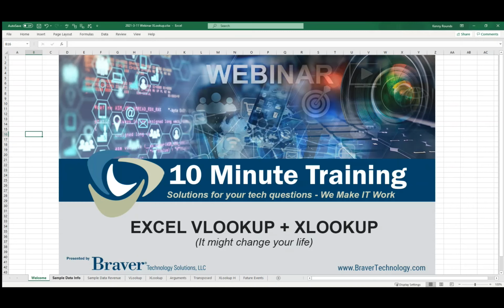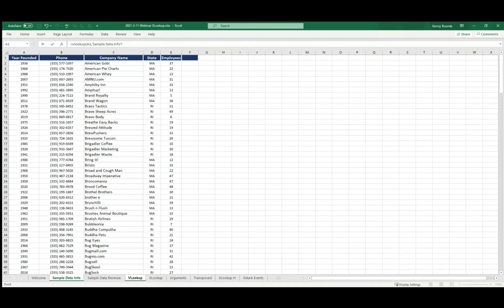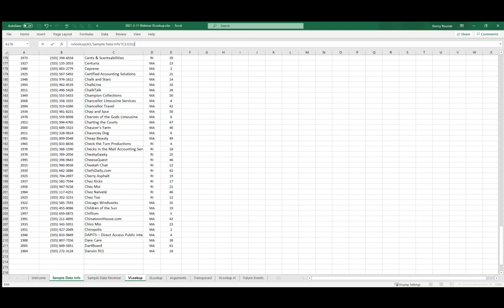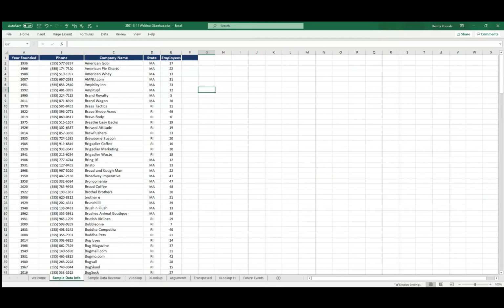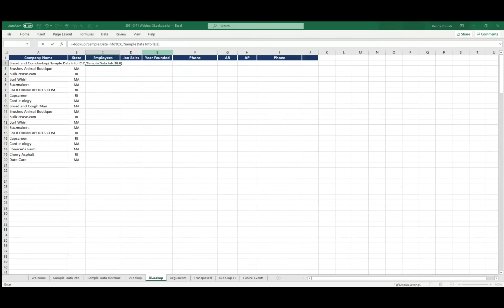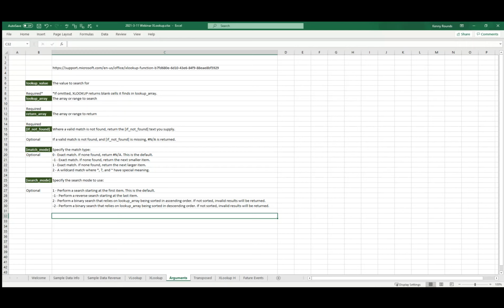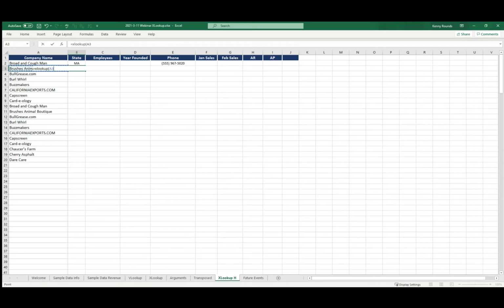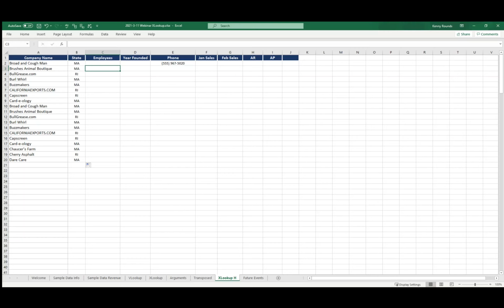Excel VLOOKUP + XLOOKUP (How it can change your life!)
Braver Technology presents Our “Tips in 10” series: Excel Tips + Tricks: LOOKUP V+X. Check out our quick tutorial to learn how to use the VLOOKUP + XLOOKUP function to find things in a table or range by row and lets you look in one column for a search term, and return a result from the same row in another column, regardless of which side the return column is on.

Follow our tips + tricks to tackle the common challenges you face in Excel and help make your life with Excel easier and more productive